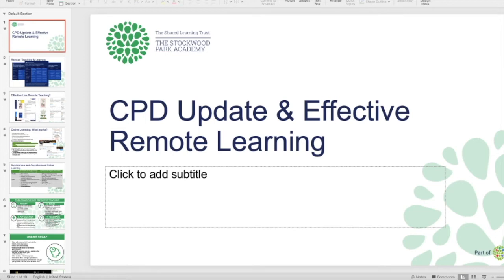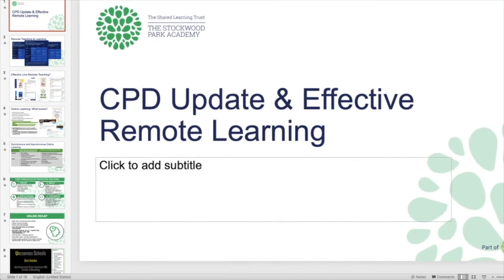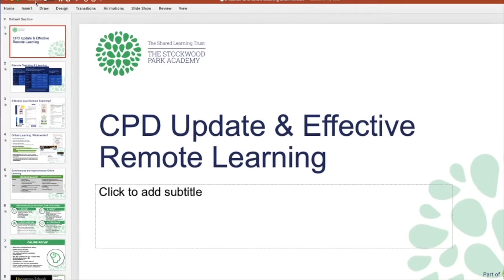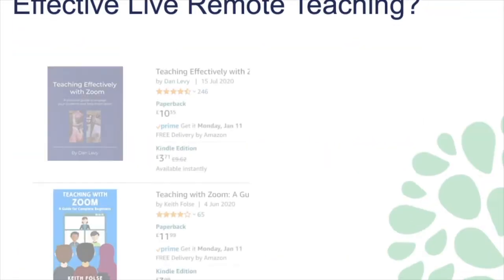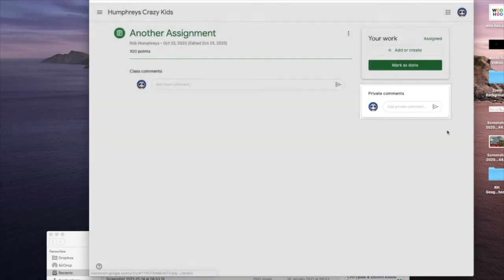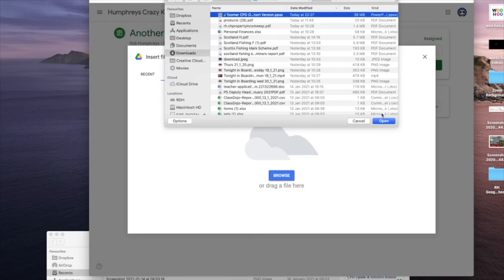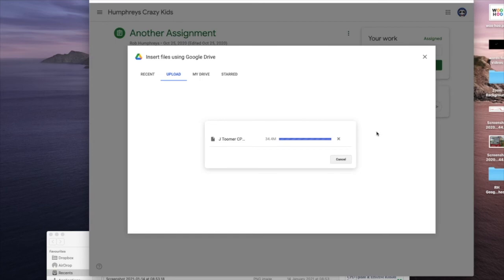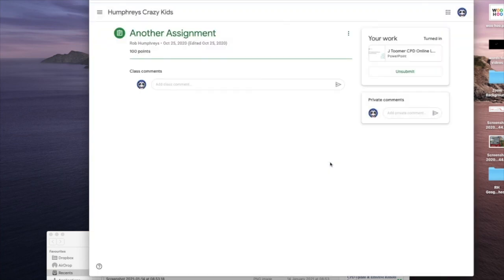Upload Powerpoint Presentation with Animations and Transitions to Google Classroom | Students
In this tutorial, I will show you how to upload your Powerpoint Presentation with animations to Google Classroom. Therefore your teacher will only see the animated file, not the whole editing suite of Powerpoint.

It shows you how to attach Microsoft Powerpoint to Google Classroom and make it functional for your students.